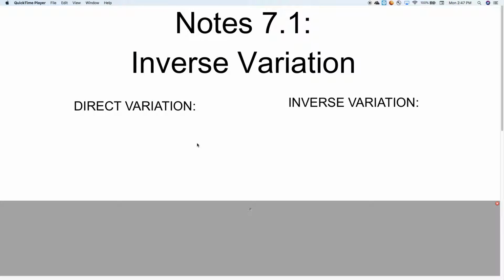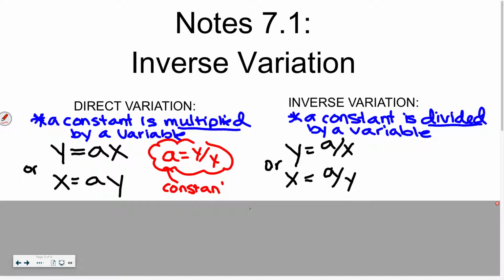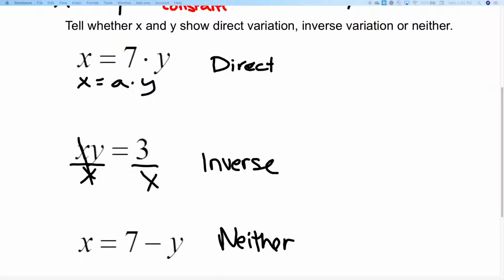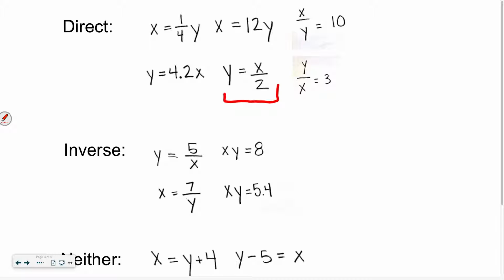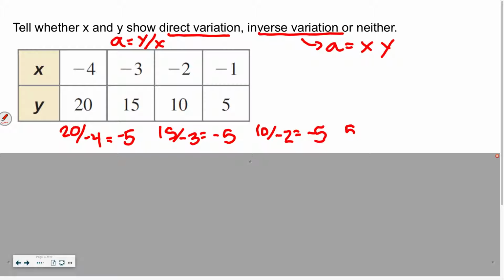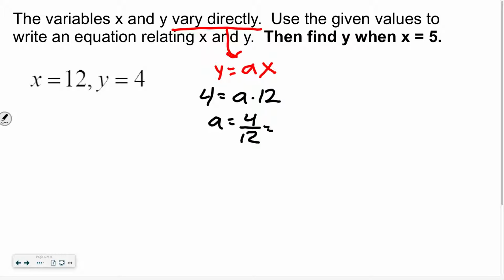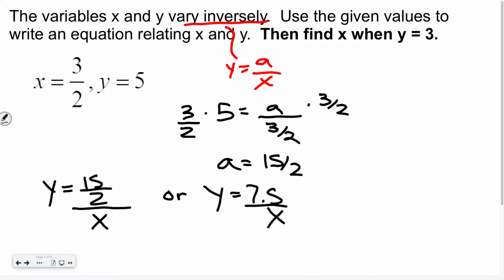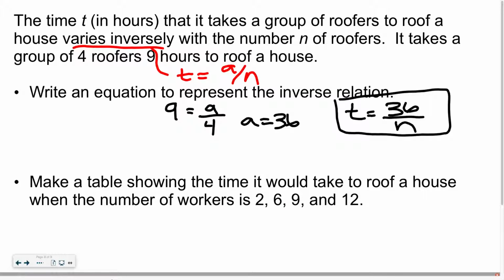Notes 7 1 Inverse Variation